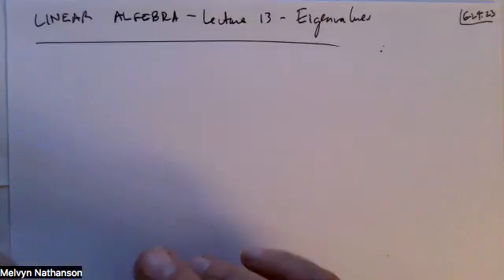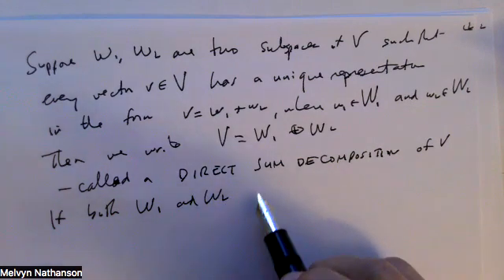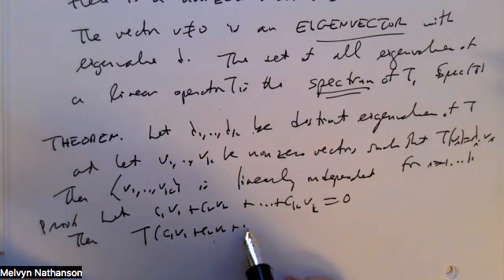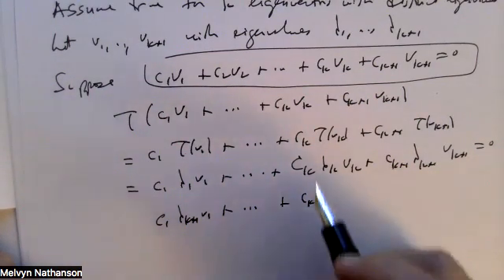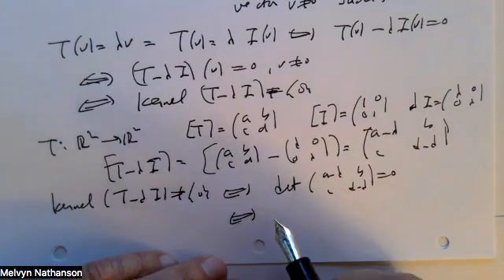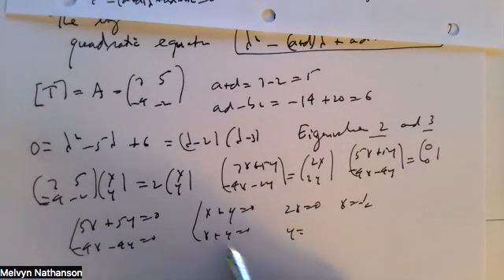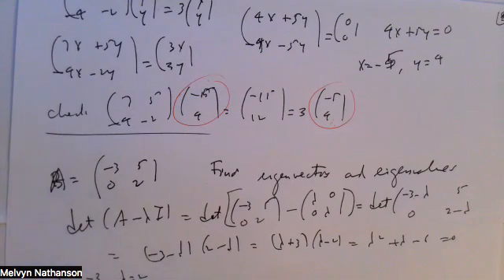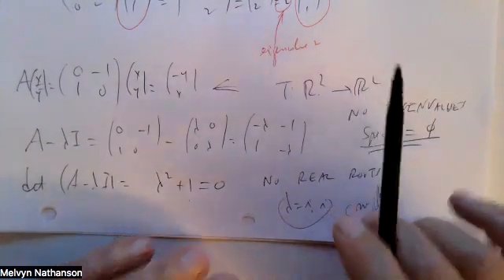Linear algebra lecture 13